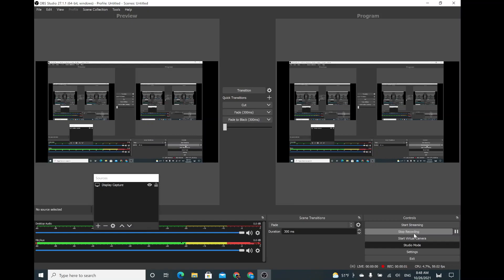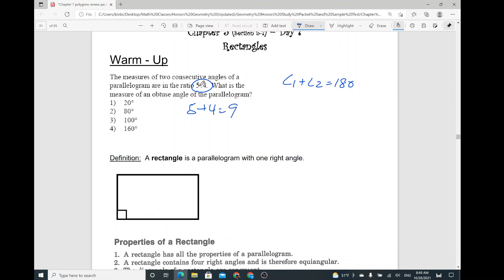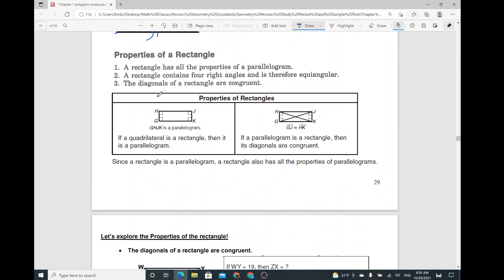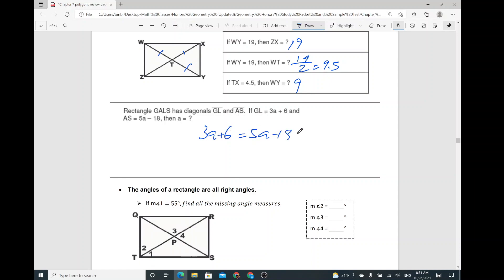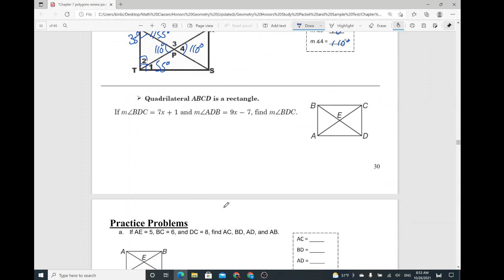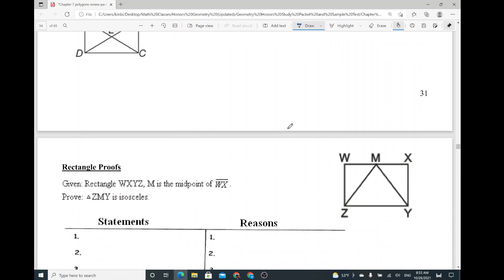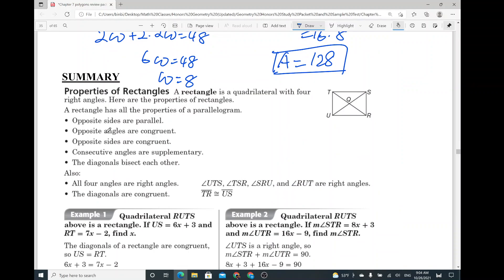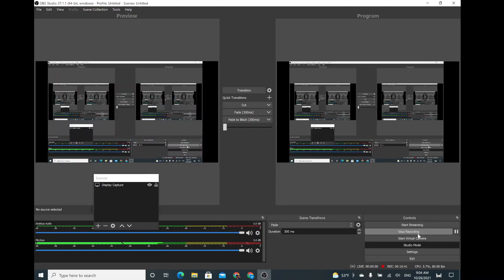The Astonishing Special Parallelogram Rectangles And Proof (Big Idea Geometry 7.4)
Mr. Chen explains the process of finding the missing angles and segments of a rectangle. Also, he talks about the proof a special parallelogram.